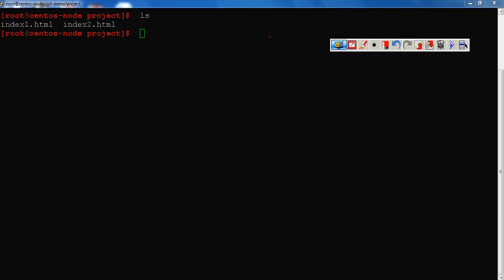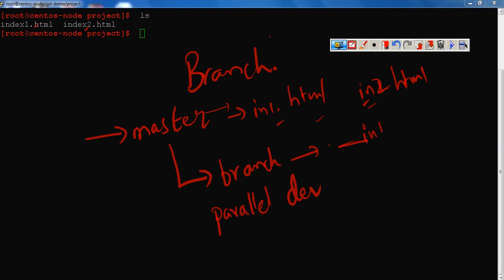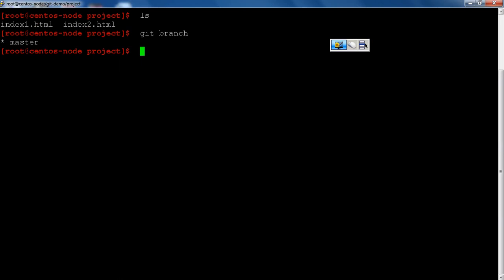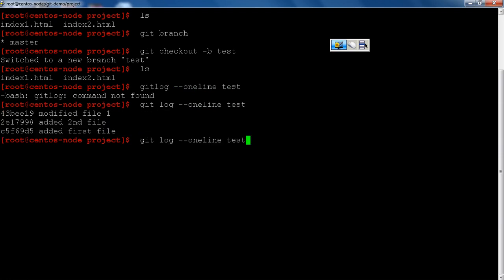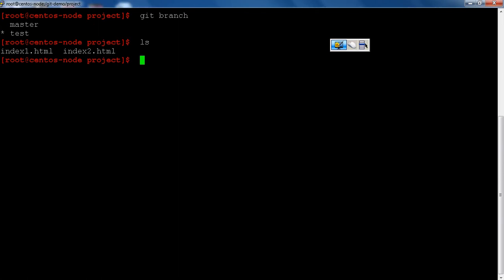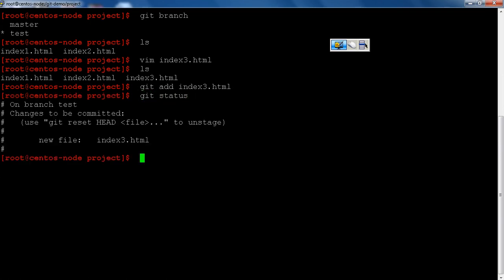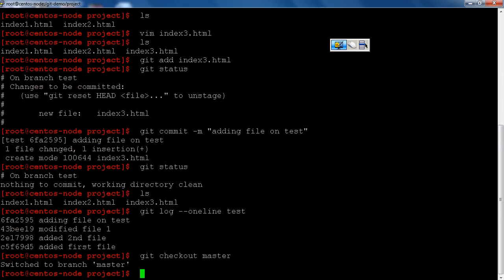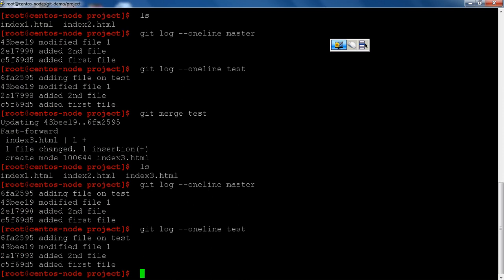Git Branching and Mergingwithout conflicts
This videos shows merging without conflicts